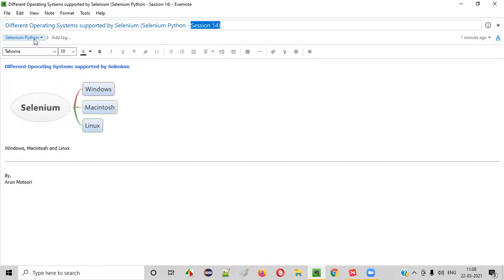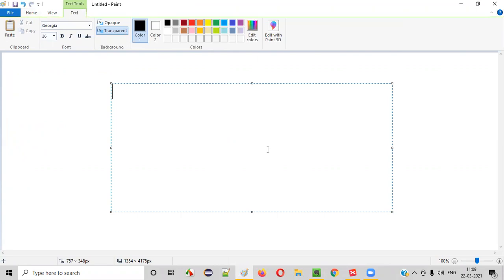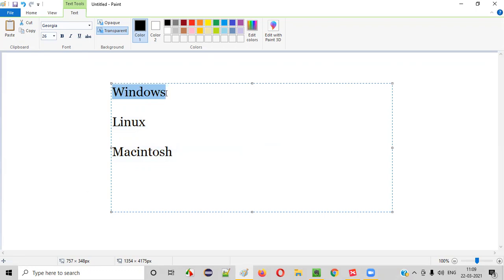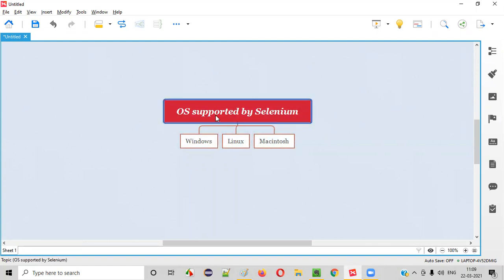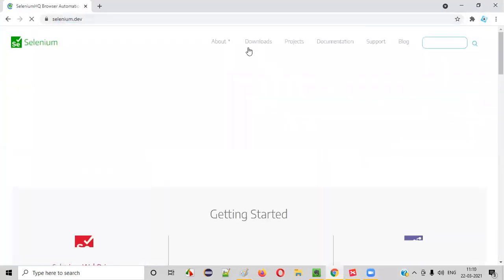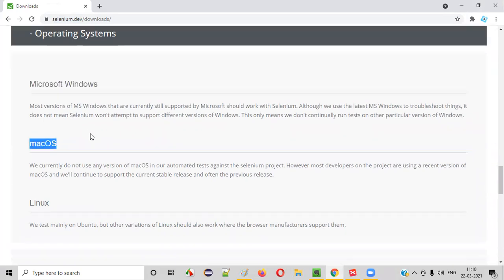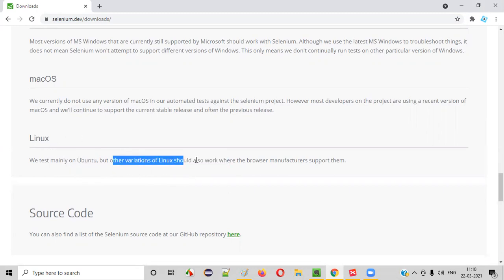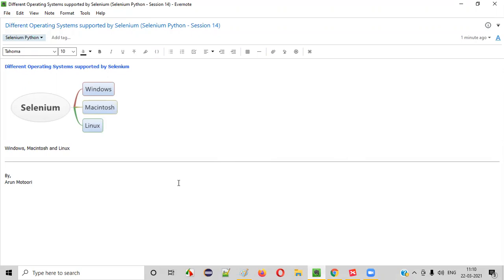Different Operating Systems supported by Selenium (Selenium Python - Session 14)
In this session, I have shown the different operating systems supported by Selenium as part of Selenium Python Training series.